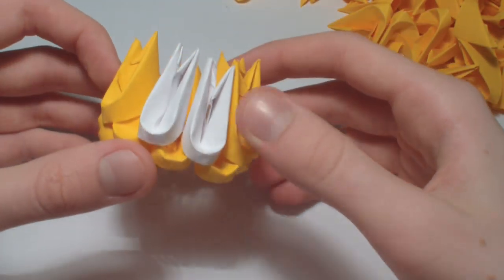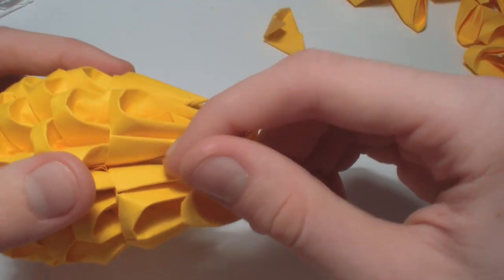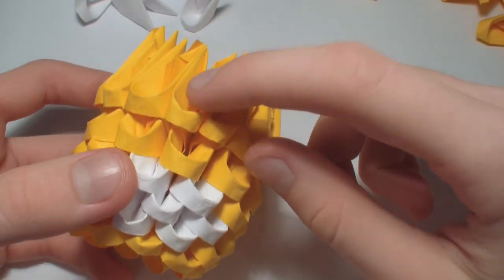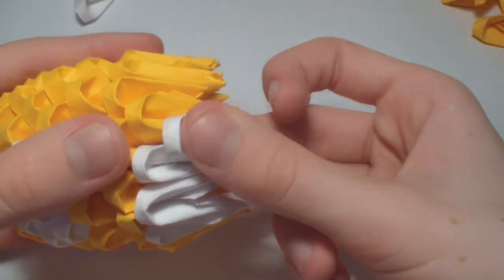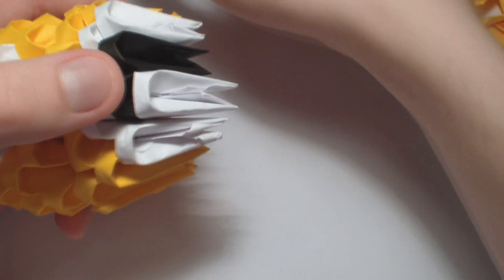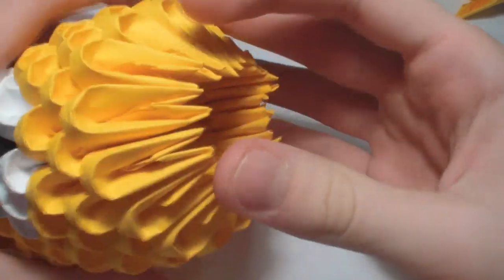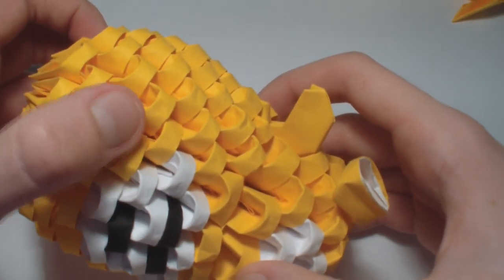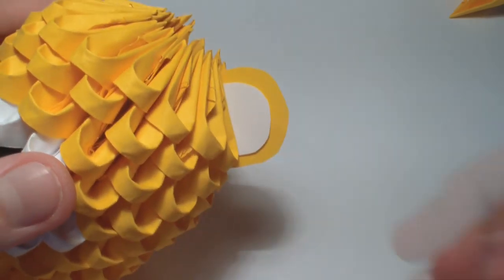3D origami mini teddy bear tutorial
My Etsy shop